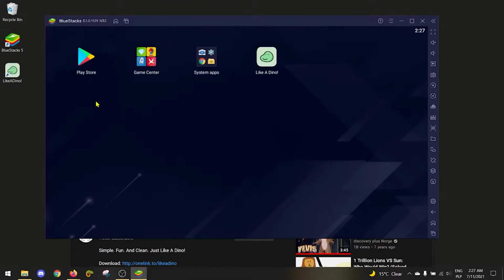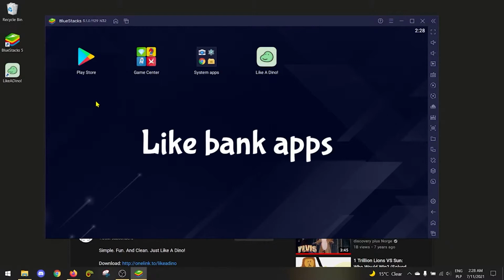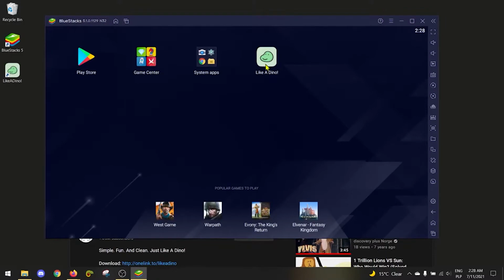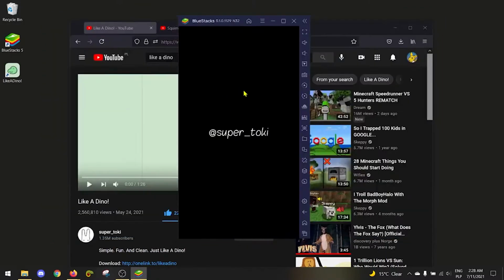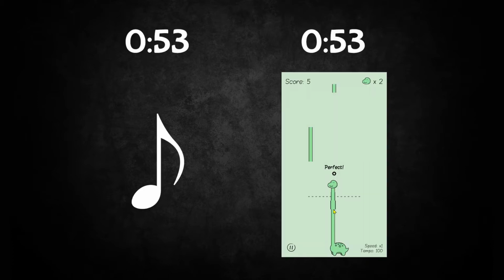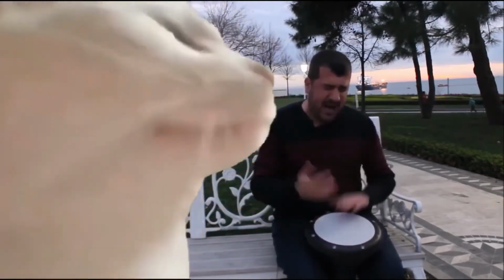How to Begin making a Simple Game? | React & Canvas | Like a Dream #01 (Stream shorts)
Hello squirrels,

That's the first episode of the steam shorts from Like a Dream. Hope, such a short way of the presentation is better for you than the 2 hour stream :)